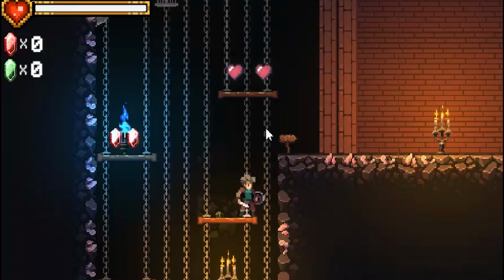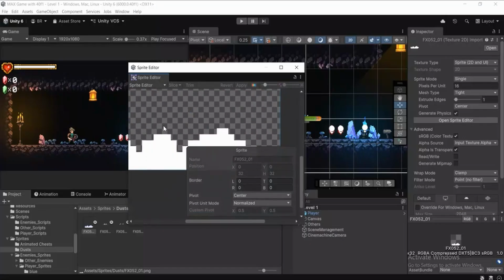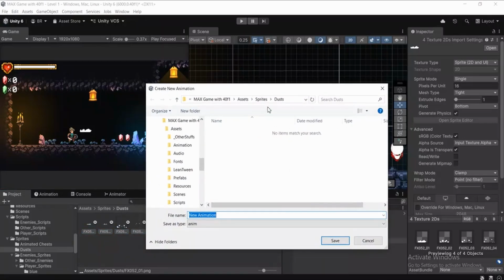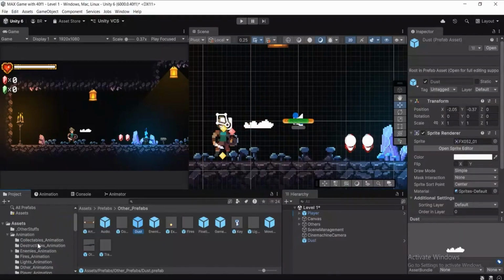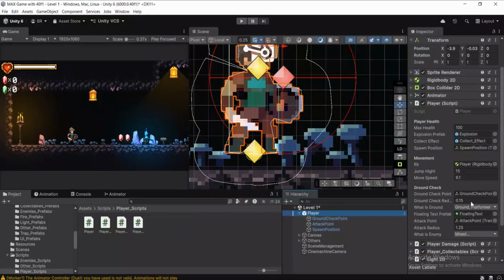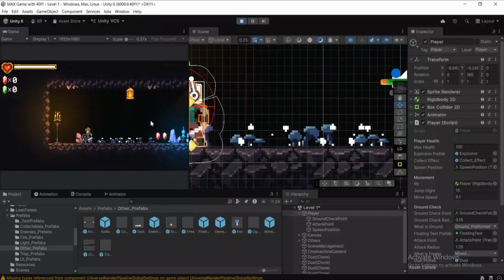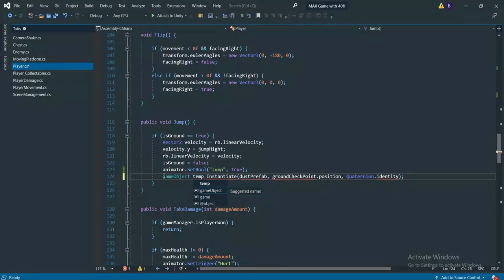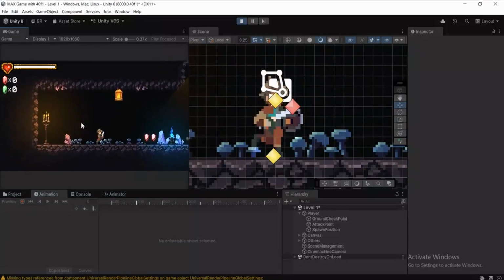How to Make Dust Effect in Unity for a 2D Game with C# Coding Beginners | Dust Effect in Unity 6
In this tutorial you will Learn How to Make Dust Effect in Unity game engine with C# Programming for Beginners, Learn to Add Dust Effect in Unity for a 2D Game with C# Coding, Dust Effect in Unity for Beginners, This is Beginner Tutorial on How to Add Dust Effect in Unity game engine! Make your game more Professional by Adding Dust Effect in Unity - Beginner Tutorial!
Thanks to Men Chhunly
Special Credit goes to Zainab for Joining Higher Tier Membership on My Patreon Page(It helps me a Lot on keep continuing at What I am doing so Thank you so much guys :) )